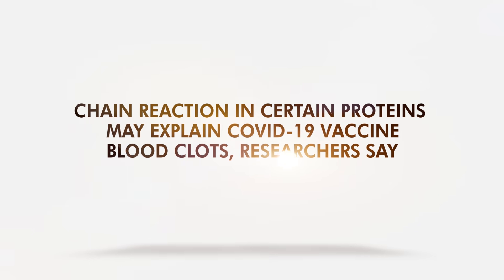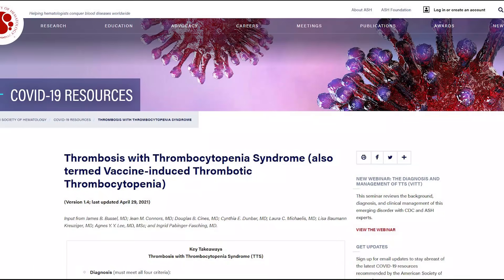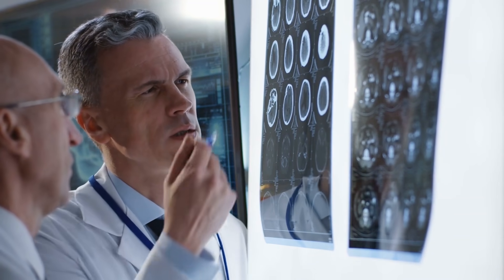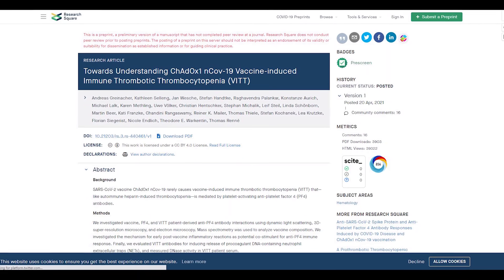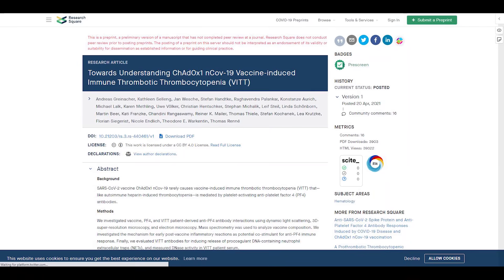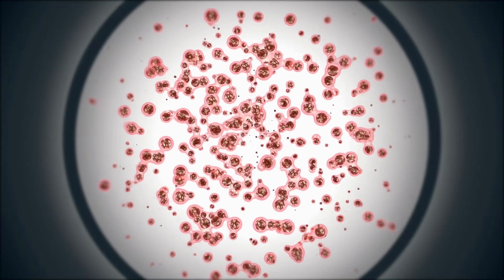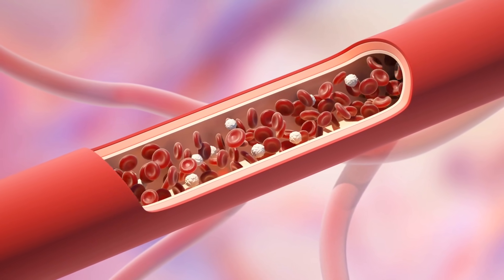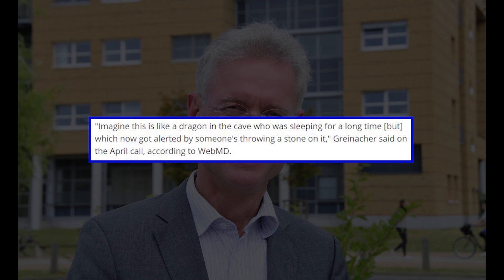Chain Reaction in Certain Proteins May Explain COVID-19 Vaccine Blood Clots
The risk of VITT is very rare and does not outweigh vaccine benefits.